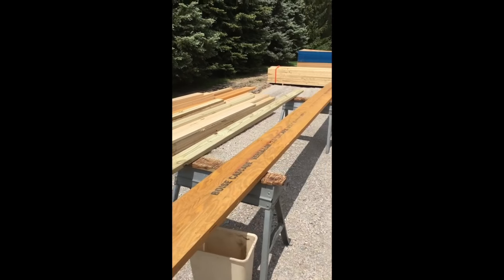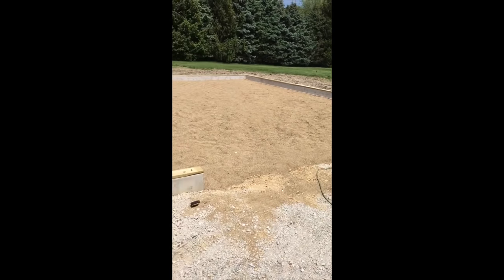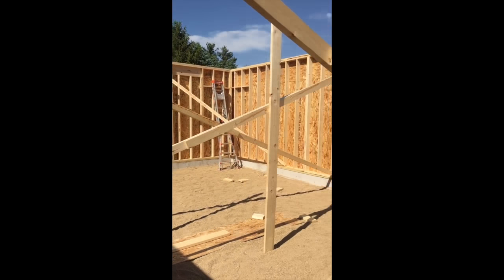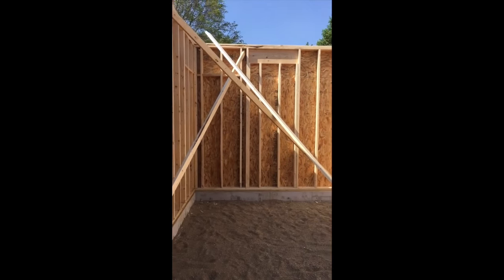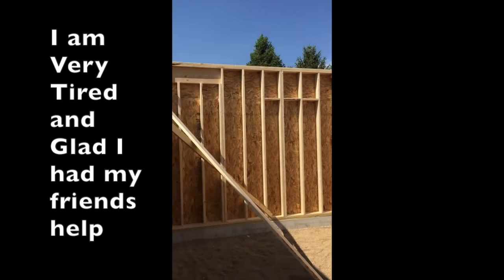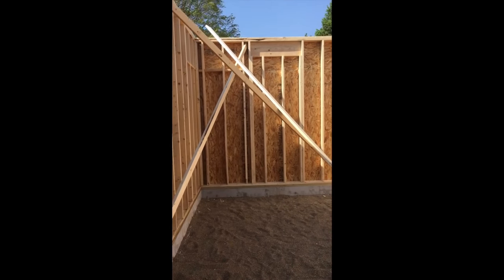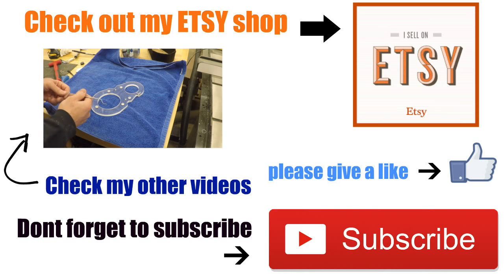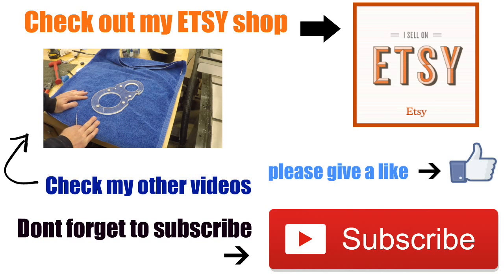New Workshop , Woodshop, garage build part 1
This video is about my New shop build.  We recently moved and the new place had the space but no shop. So its time to build another one. I learned what I liked and didn't like about the last shop I built and worked in for 15 years. So most of what I wanted went into this one.  I will take you all the way from dirt until its up and running with tools.